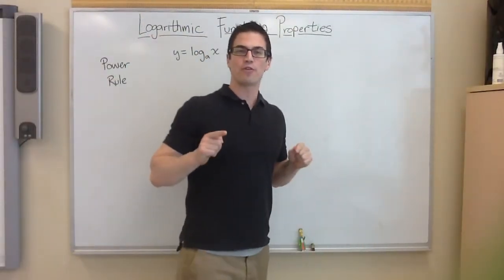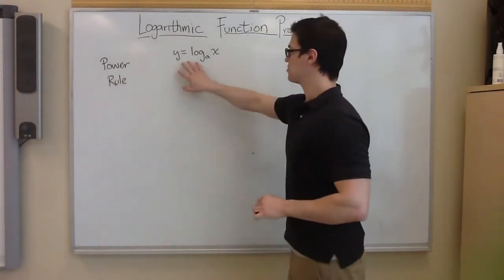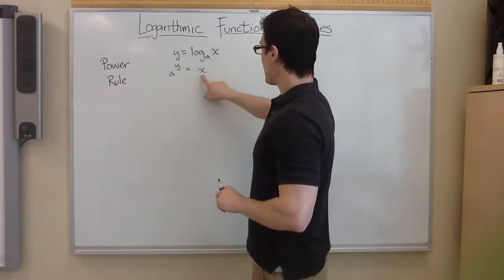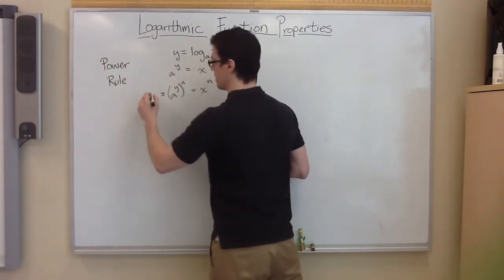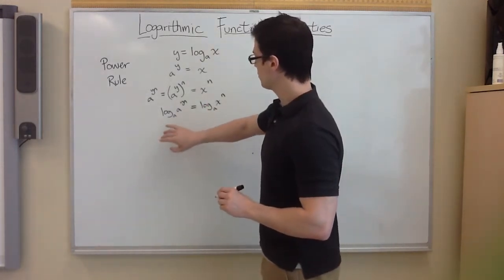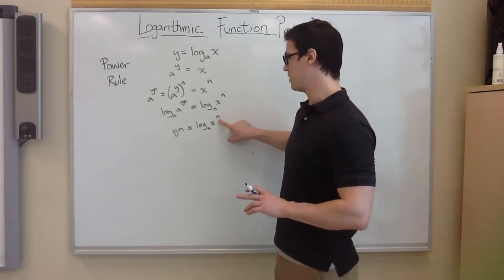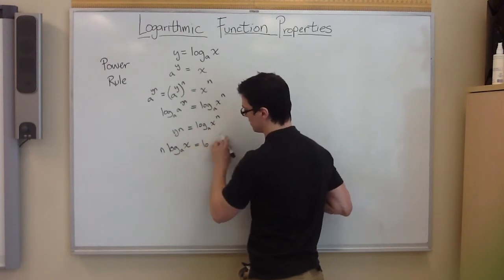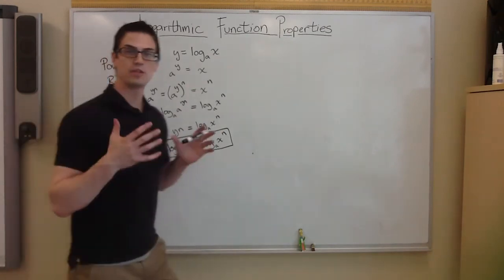Logarithmic Properties - Power Rule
Brief tutorial on the logarithmic property involving the power rule.